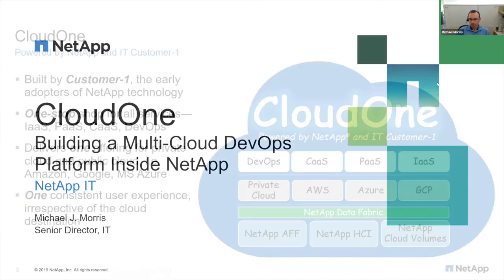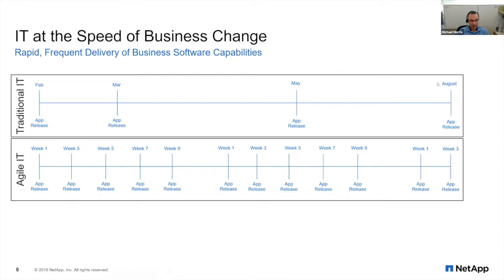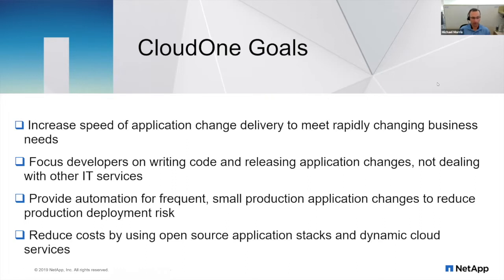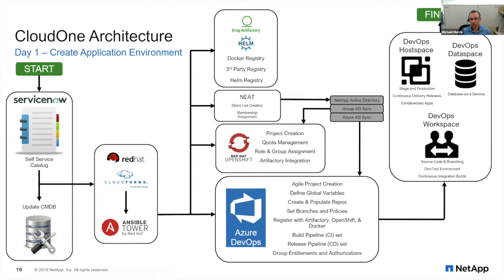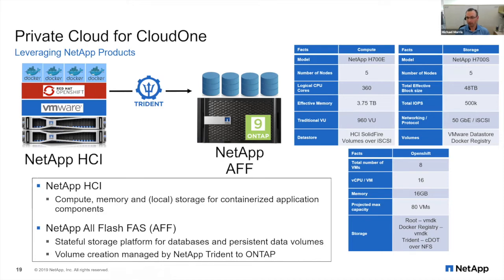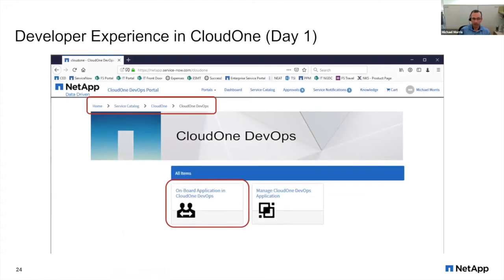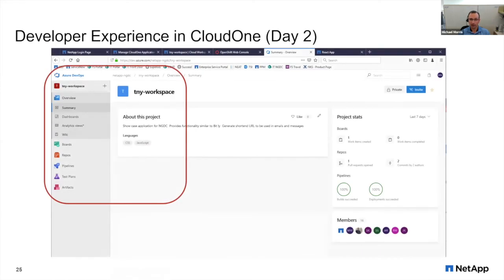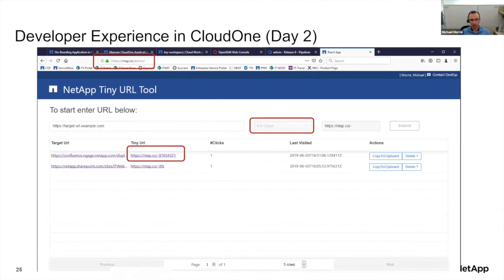CloudOne: Building a Multicloud DevOps Platform Inside NetApp | INFORM Webinar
NetApp IT has revolutionized its hybrid cloud strategy―beyond the infrastructure as a service approach they put in place five years ago―to building a DevOps automation platform using public and private cloud.  This DevOps platform provides all the cloud services, automation, and CI/CD release models application development teams need to build cloud native applications using micro-services architectures running in containers.

Discover what NetApp IT has learned from their experience building a DevOps platform.

Mike Morris, Senior Director for Technology, Strategy, and Innovation at NetApp, leads IT’s hybrid cloud strategy―orchestrated and managed by an automation ecosystem―to create a holistic environment for cloud-aware enterprise applications.

NETAPP ON NETAPP WEBINAR FOR NETAPP PARTNERS
This webinar demonstrate how the NetApp IT team uses its own NetApp products to simplify, automate, and cloudify the enterprise.

This webinar was recorded on September 20, 2019.